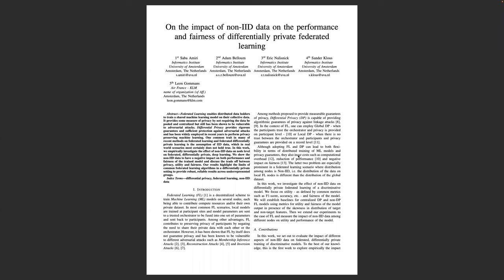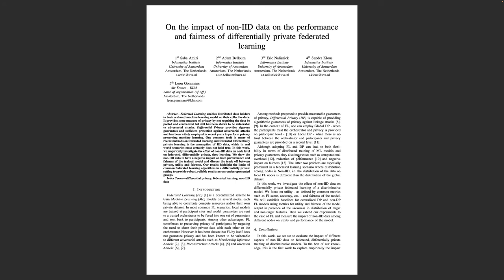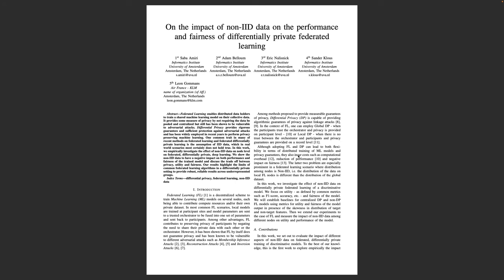On the impact of non-IID data on the performance and fairness of differentially private... (teaser)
IEEE/IFIP DSN 2022 Workshop on Dependable and Secure Machine Learning (DSML) "On the impact of non-IID data on the performance and fairness of differentially private federated learning"
Presenter: Saba Amiri

Saba Amiri (University of Amsterdam), Adam Belloum (University of Amsterdam), Eric Nalisnick (University of Amsterdam), Sander Klous (University of Amsterdam), Leon Gommans (Air France - KLM)